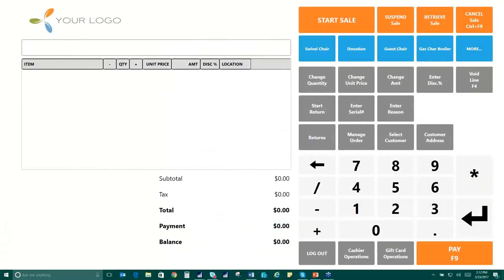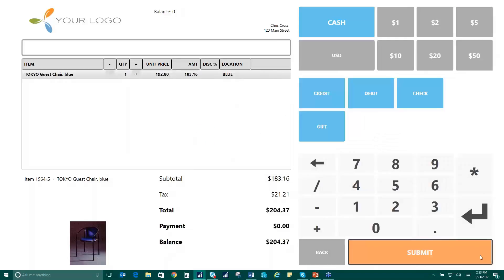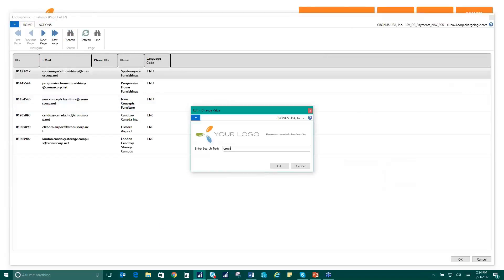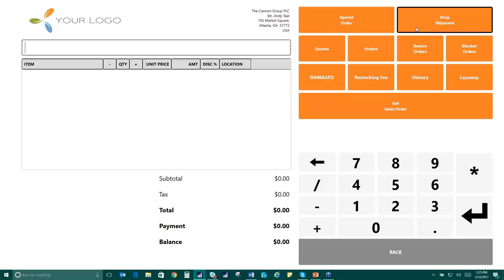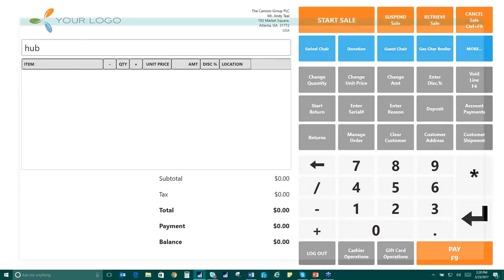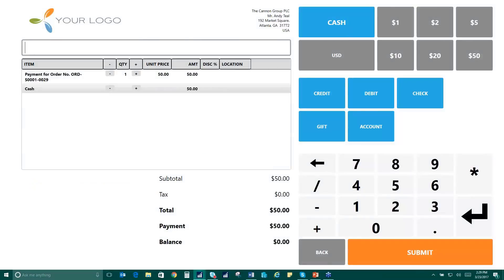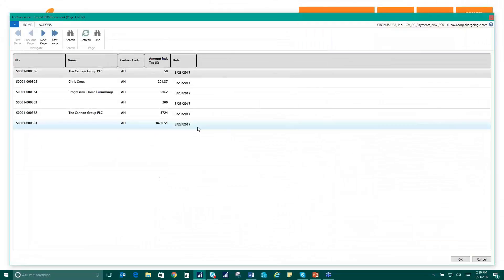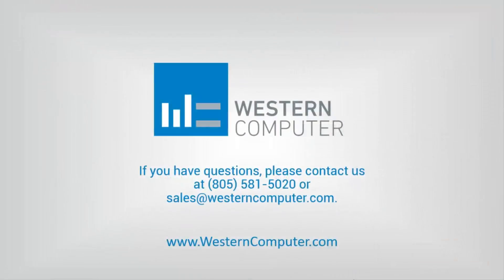Point of Sale | Processing | Dynamics NAV | Western Computer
Watch this short video to learn about point of sale processing in Dynamics NAV from the experts at Western Computer.